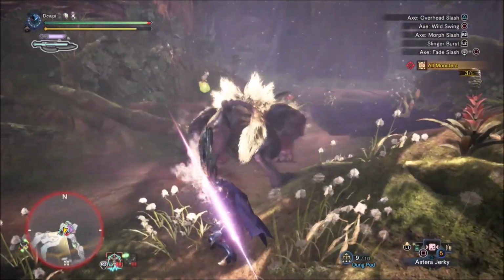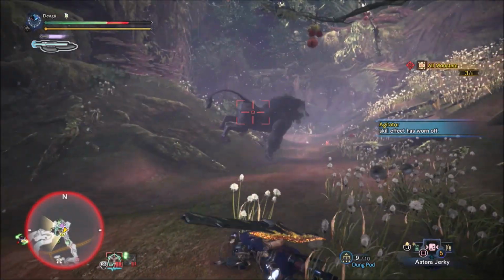[MHWI PS4] Yodeling in the Forest - Switch Axe (TA Rules) - 11'24"36 - With Commentary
Audio got desynced near the end, sorry for that. Guess my cap card messed up. I'm too much of a boomer to know to fix that. :(